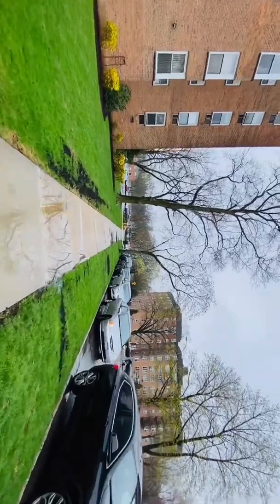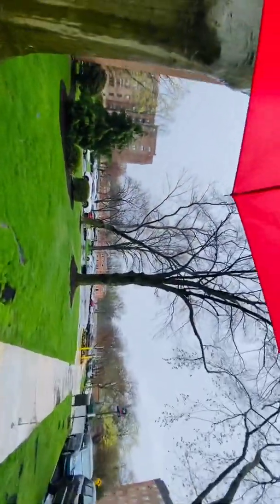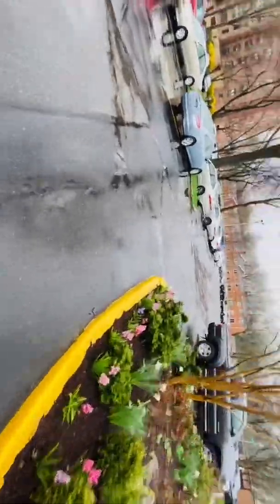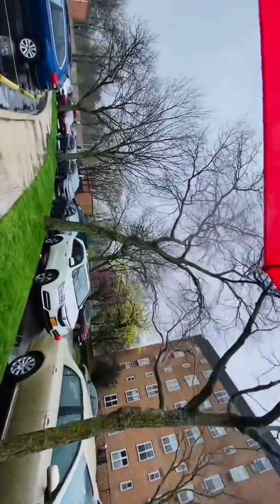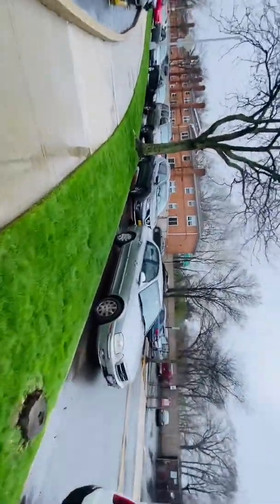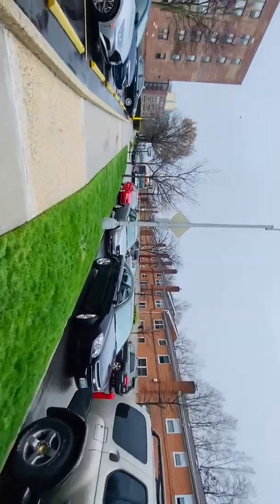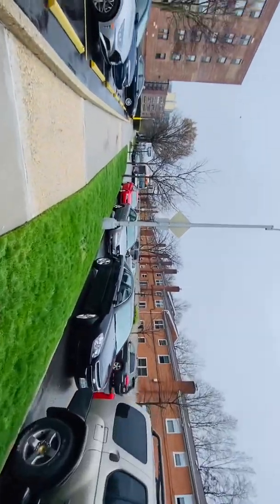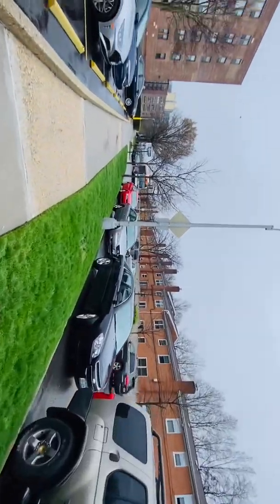April 11, 2021